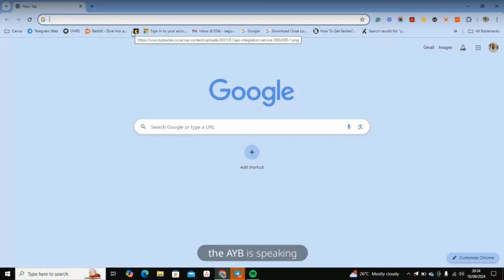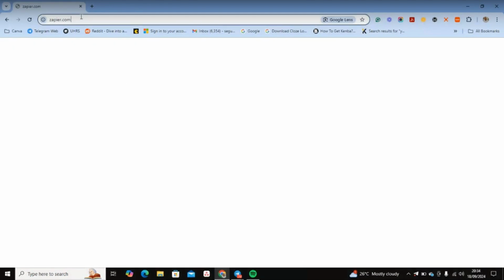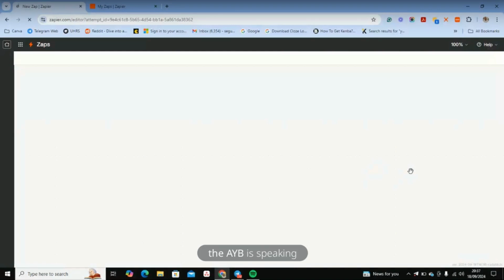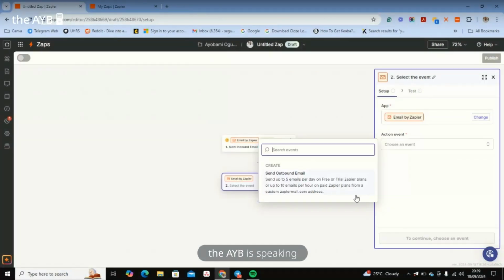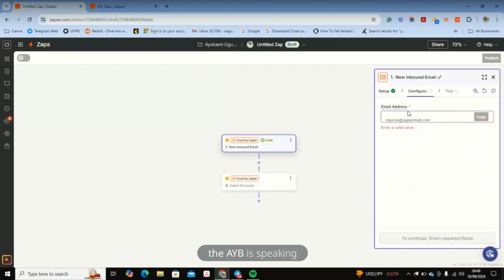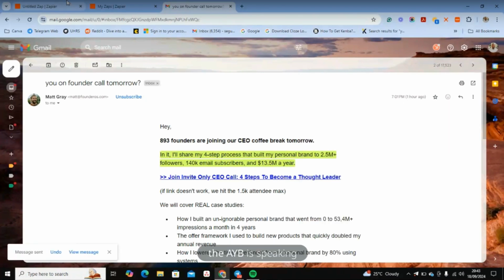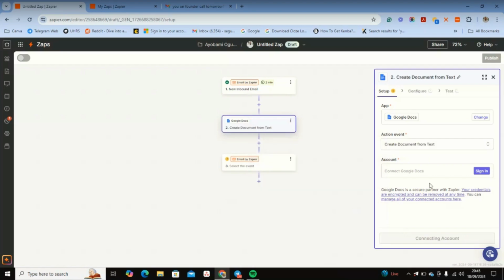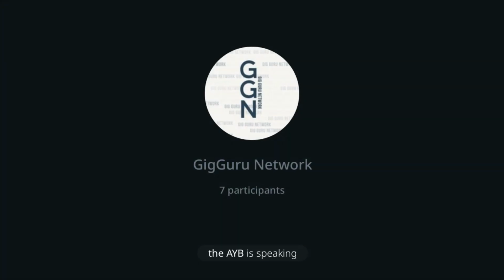Day 1 100 Days Of Zapier (Zapier Basics)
Welcome to Day 1 of the 100 Days of Zapier Challenge.

In this series, you'll learn how to automate repetitive tasks using Zapier, one day at a time. Whether you're a freelancer, business owner, no-code builder, or complete beginner, this challenge is designed to help you build practical automation skills through hands-on lessons.

In Day 1, we'll cover the fundamentals of Zapier, how it works, and how you can start connecting your favorite apps without writing code.

By the end of this challenge, you'll be able to:

-Build powerful workflows with Zapier
-Automate repetitive business processes
-Connect hundreds of apps without coding
-Save time and increase productivity
-Start your journey into AI and no-code automation

N.B GigGuru Network was the erstwhile name of our community, it is not  until December 2025 that we rebranded as Nocodesquare